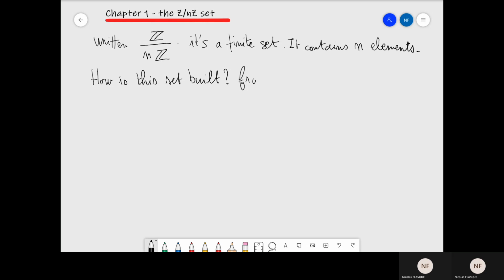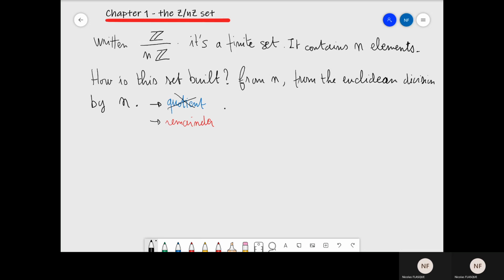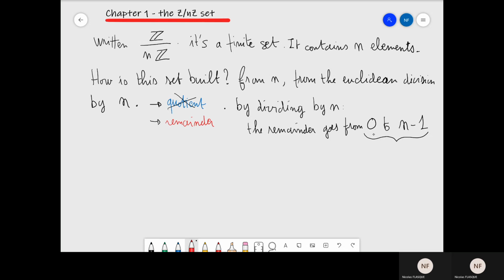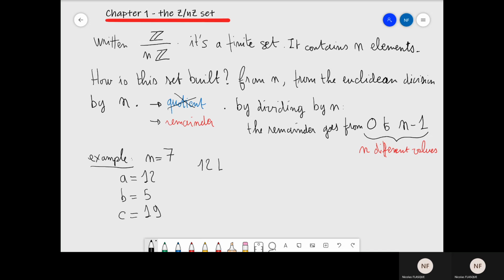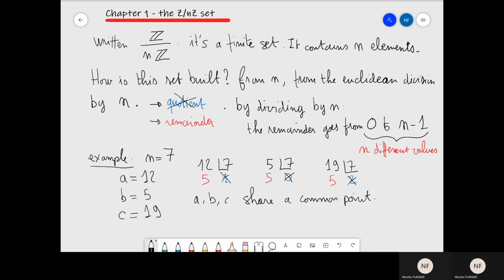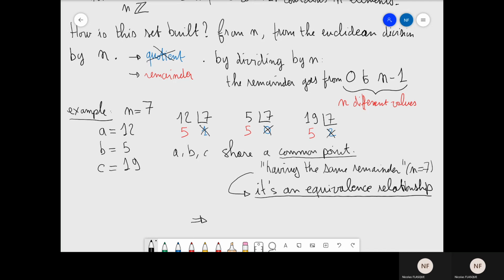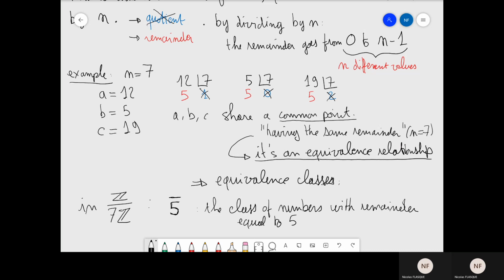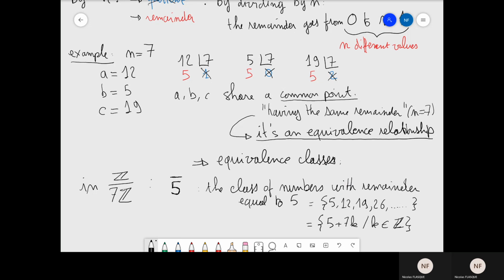Chapter 1 introduction to ZnZ